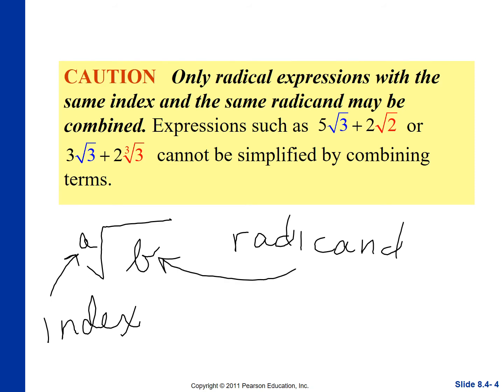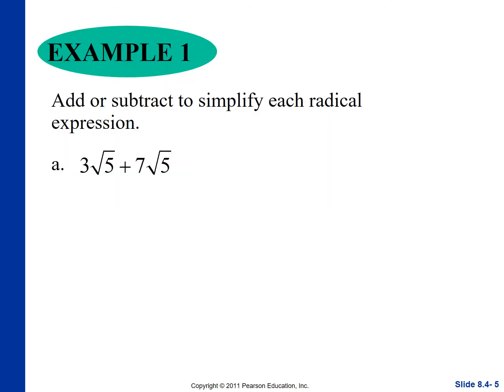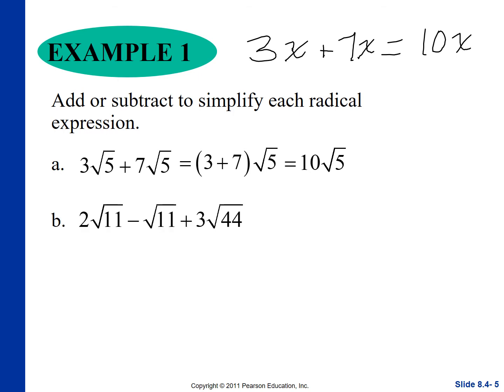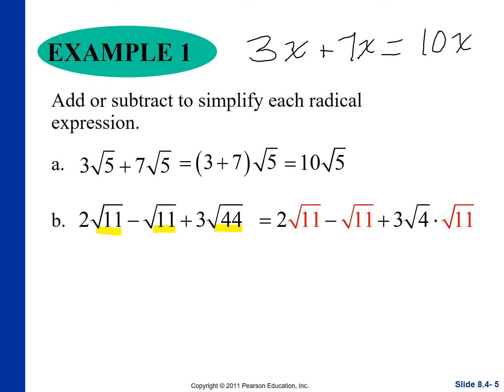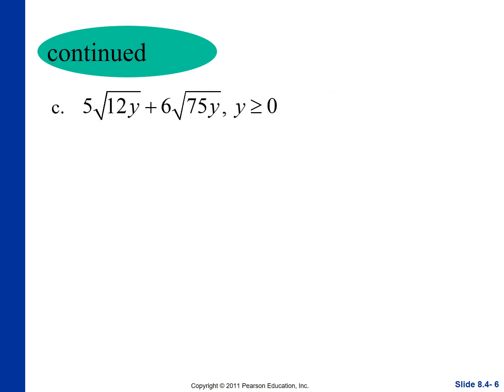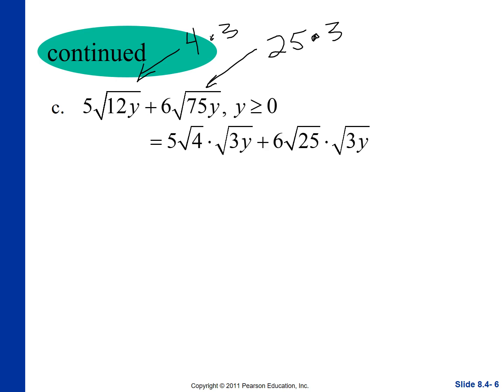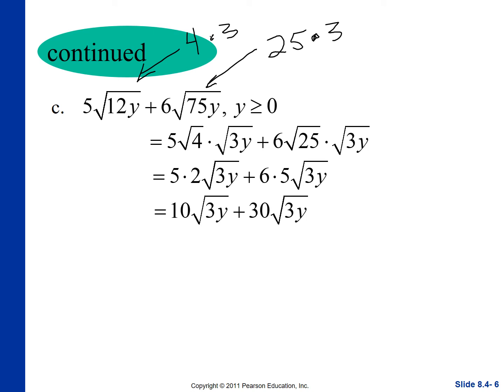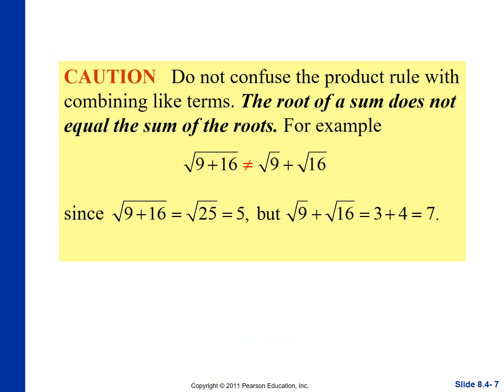Adding and Subtracting Radical Expressions Part 1